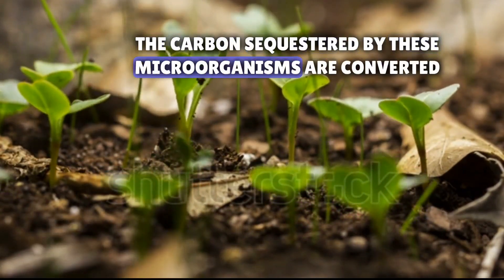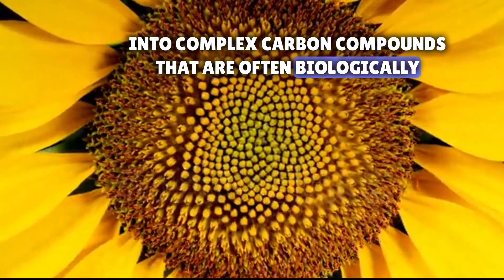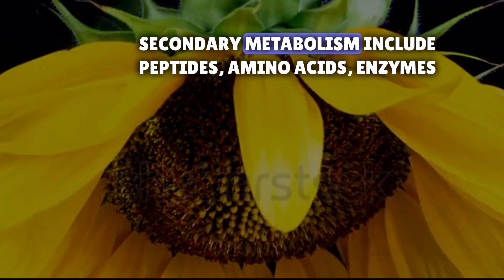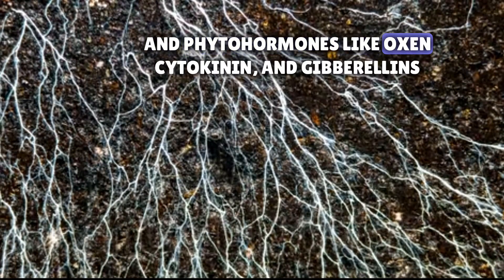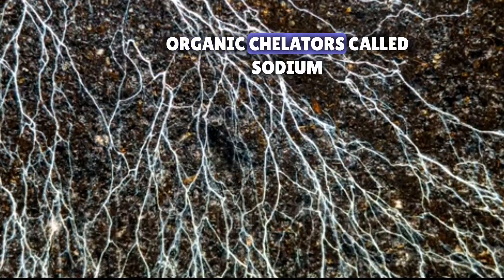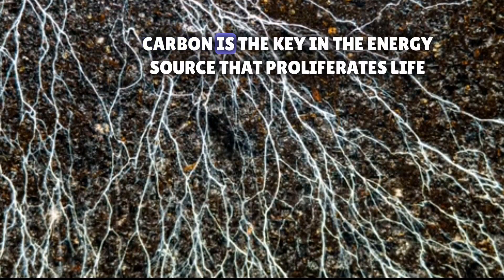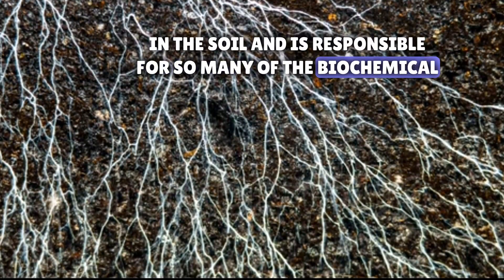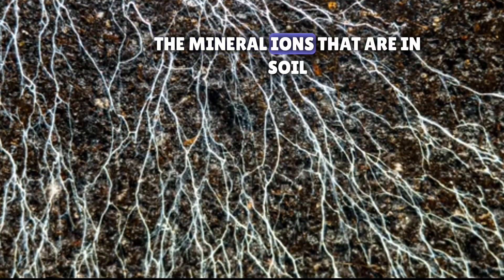carbon nutrient dynamics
just a little bit of information on carbon as a plant nutrient.